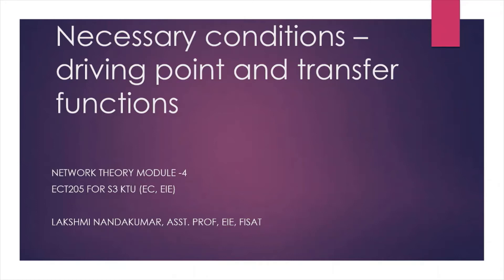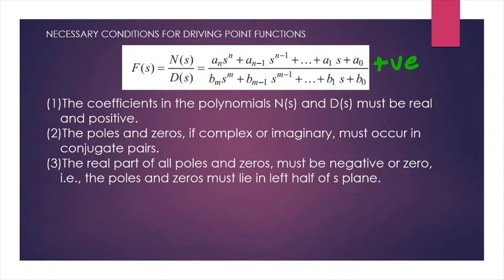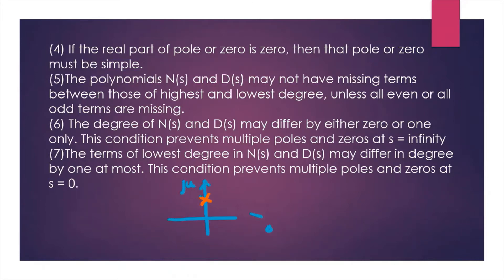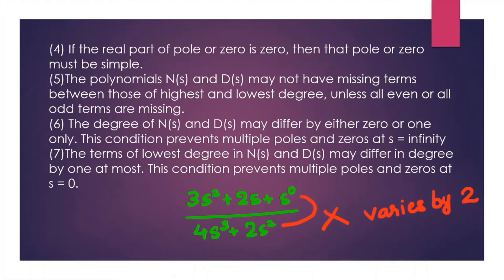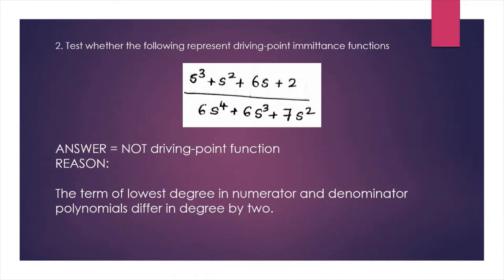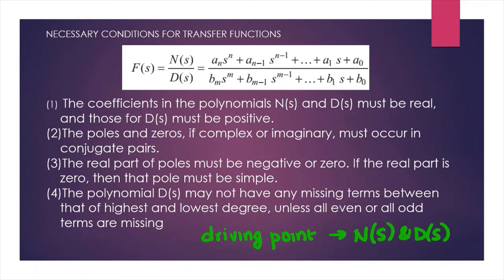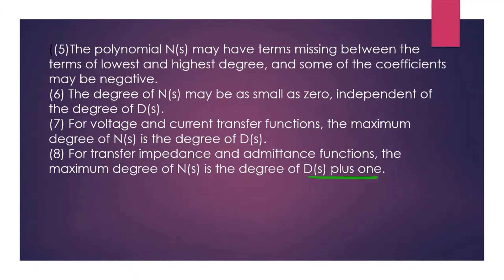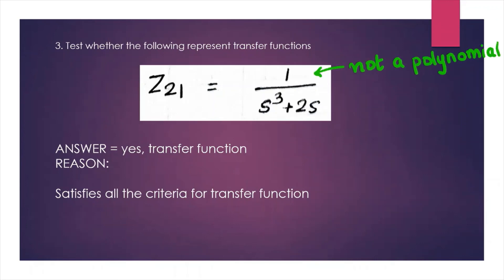Necessary condition for driving and transfer function - ECT205 network theory Module 4 - part (4/5)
1) necessary conditions for a circuit function F(s) to be a driving point function
2)  necessary conditions for a circuit function F(s) to be a driving point function
3) KTU Network theory model question paper solved questions
4) Problems on necessary condition